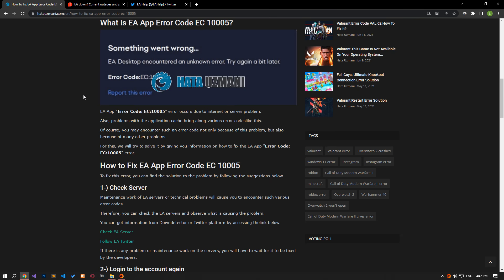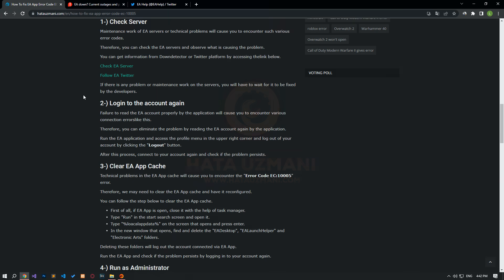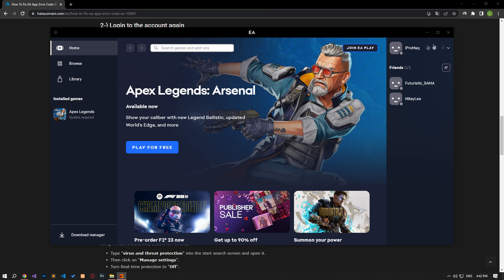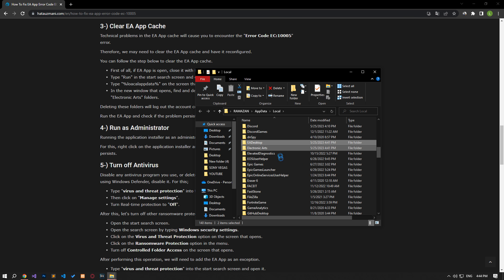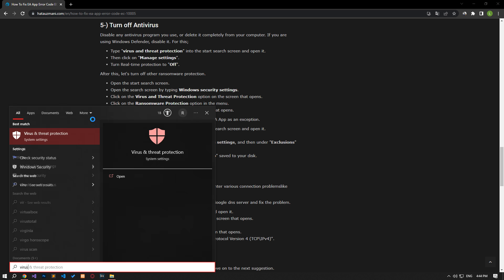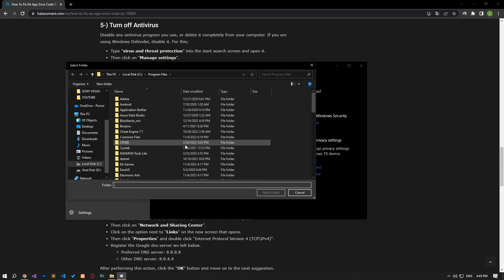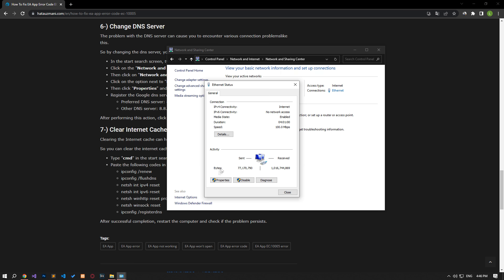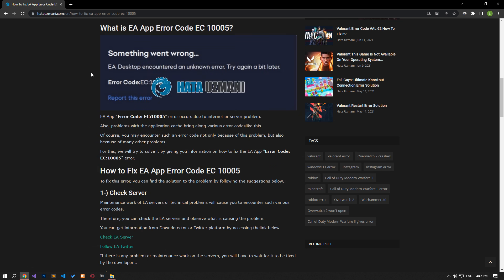EA APP ERROR CODE EC 10005 FIX (NEW) | Fix EA App Something Went Wrong Error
In this video, we tried to solve the "Error Code EC:10005" error that EA App users encounter in the application.

Video Parts:
00:00 What is EA App Error Code EC 10005?
00:28 Intro
00:34 1. Check Server
00:52 2. Login to the account again
01:18 3. Clear EA App Cache
02:00 4. Run as Administrator
02:12 5. Turn off Antivirus
03:12 6. Change DNS Server
03:41 7. Disable Internet Protokol Version v6
03:49 8. Clear Internet Cache
04:07 Ending